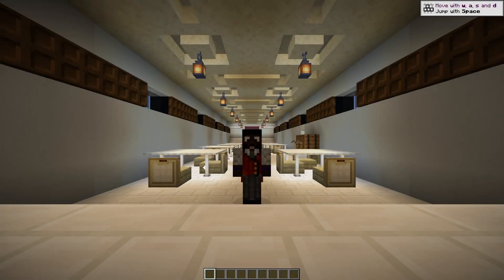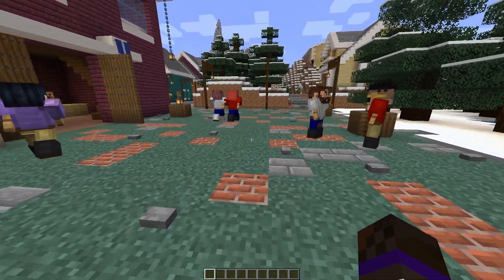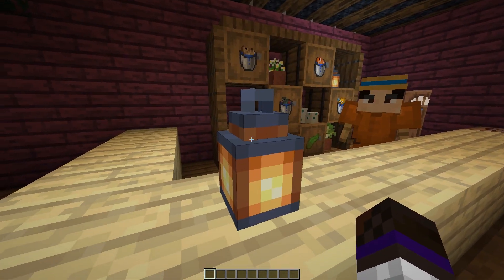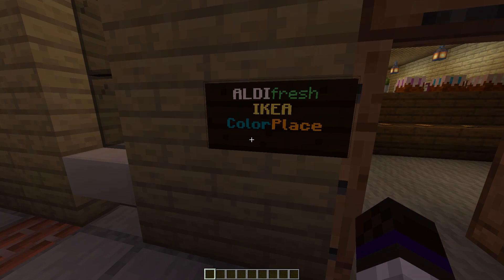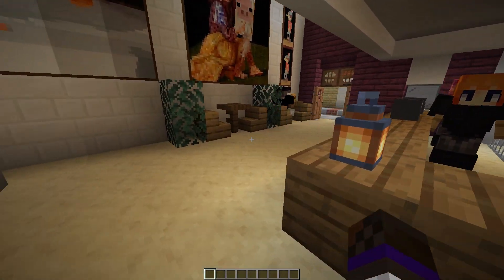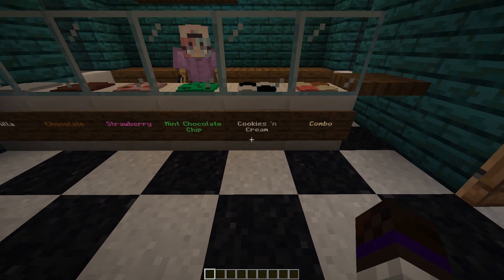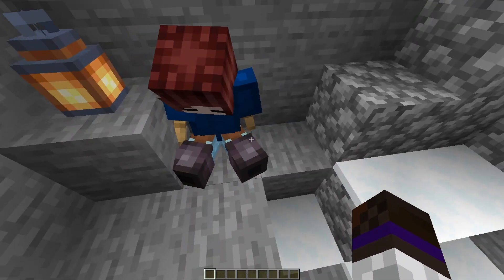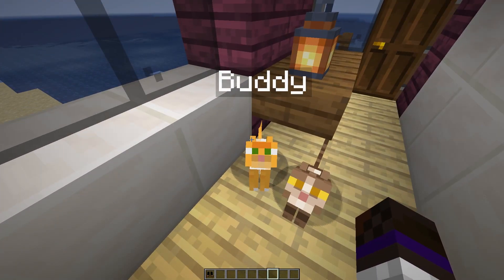MInecraft Let's Look Around:OSFJOLL v1.0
Hello in this episode of Minecraft Let's Look Around:OSFJOLL v1.0. A map by Anson. Come check it out with me,ya'll!!

Channel Tags:commentary,gaming,video game culture,let's plays,gameplay,playthrough,indie games,minecraft,gamer dude,